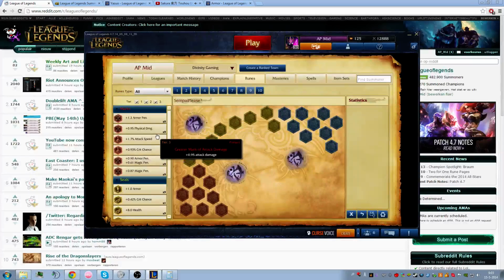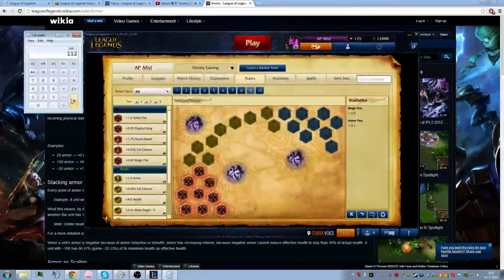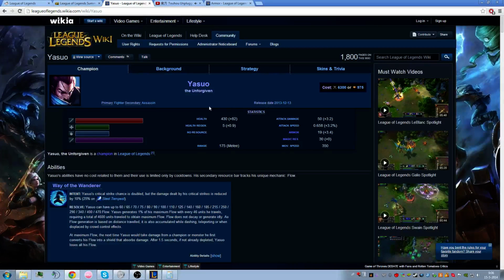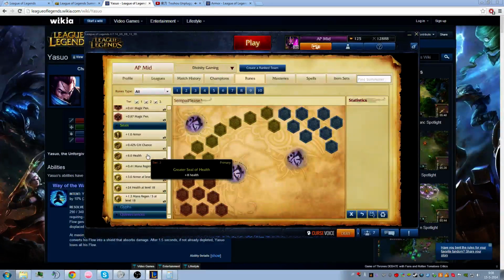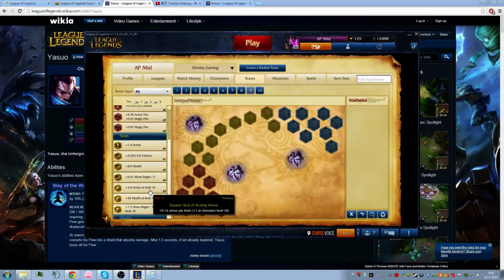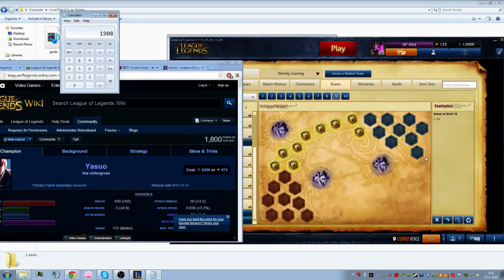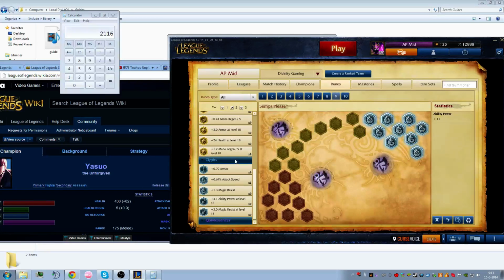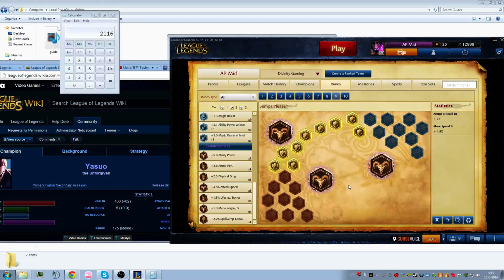[In Depth Mid Lane Guide]Basic-Rune Theory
In this video I'll be explaining different choices of runes and which ones are better in certain situations.

Some people have been asking if I stream and the answer is yes I do :P.